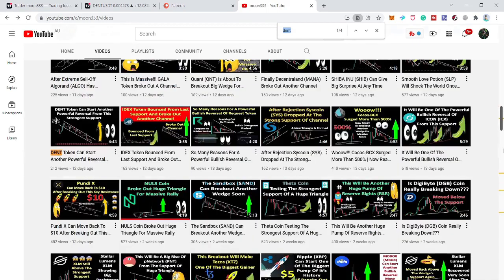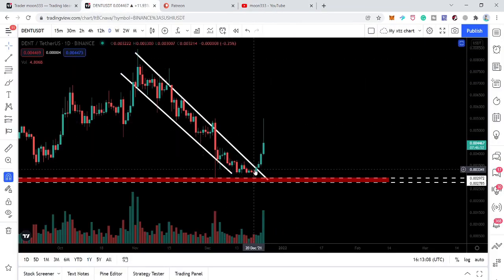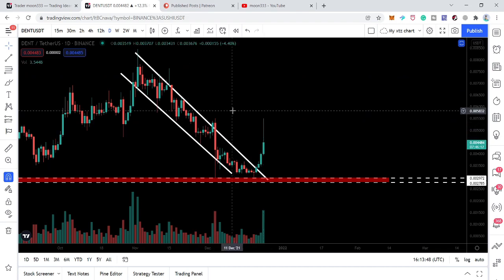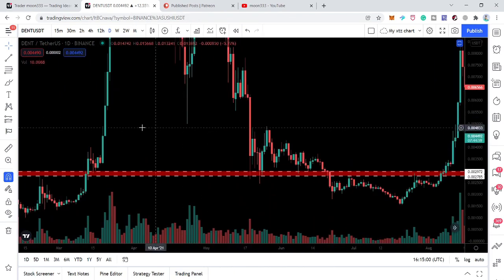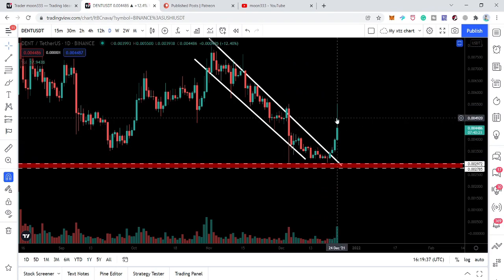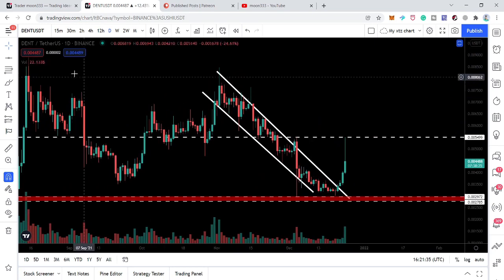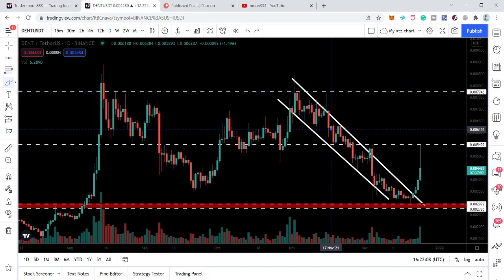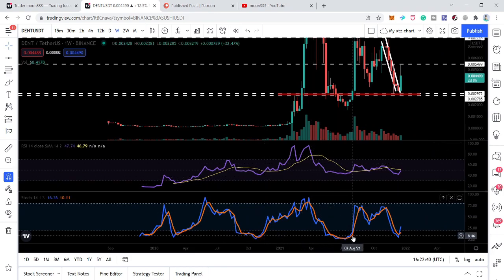After Testing The Strongest Support | DENT Token Has Started Powerful Reversal Move